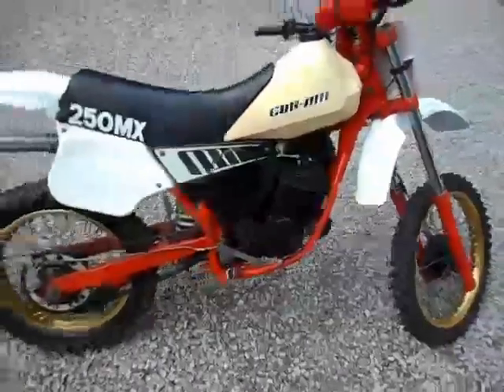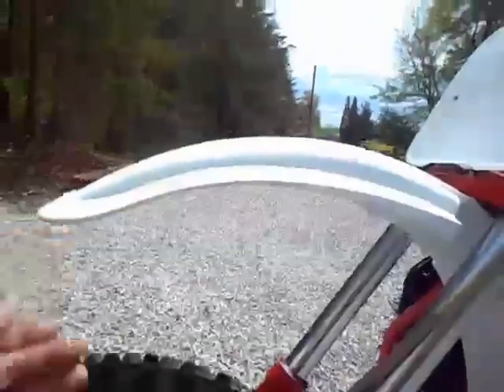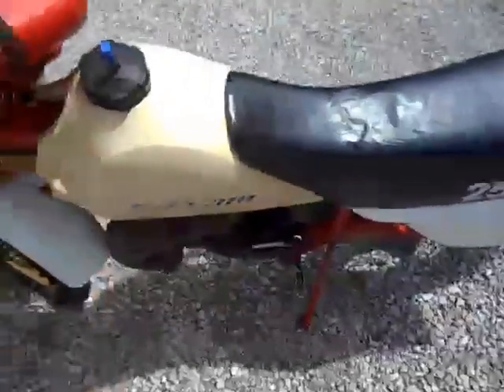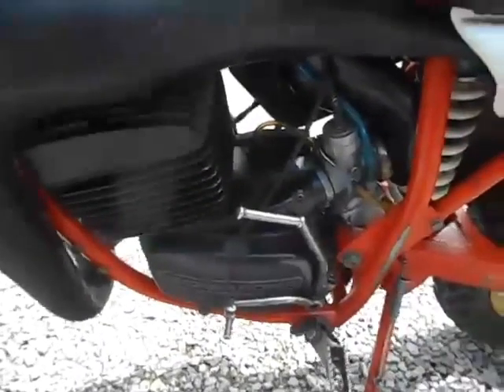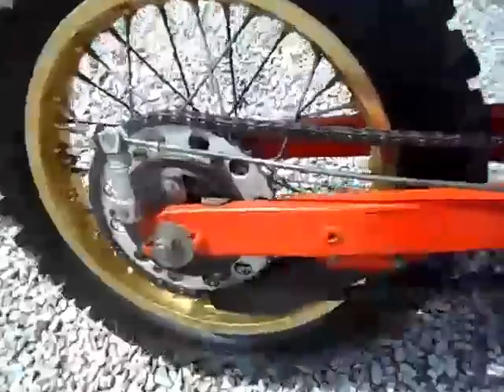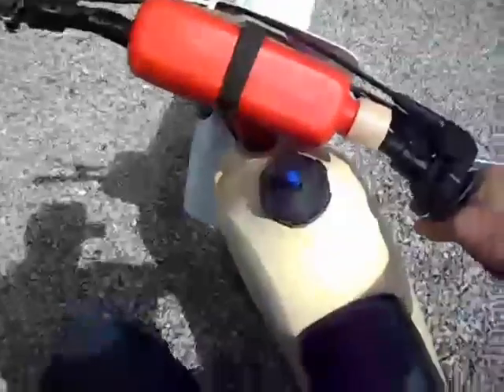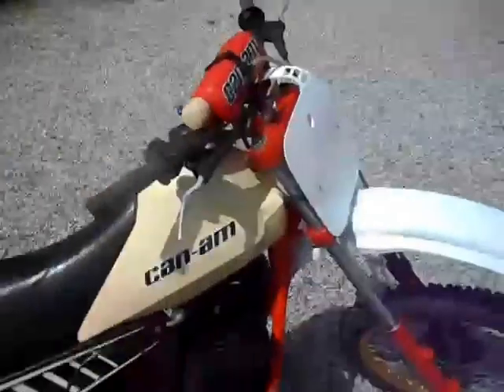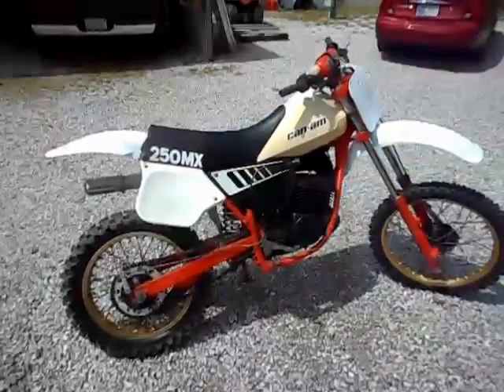1983 Can-Am 250MX